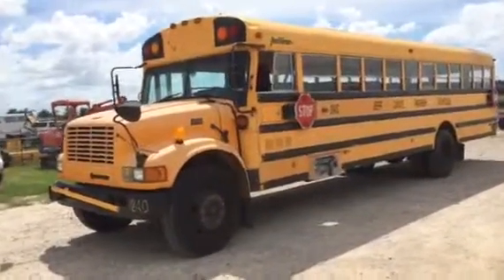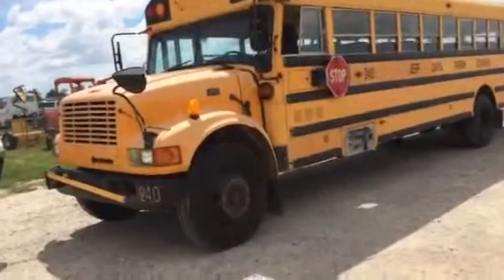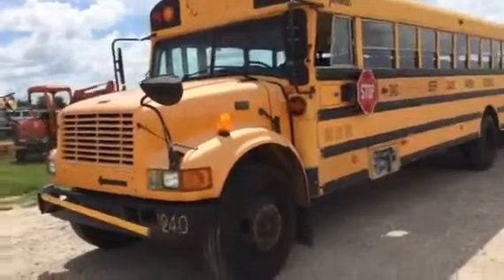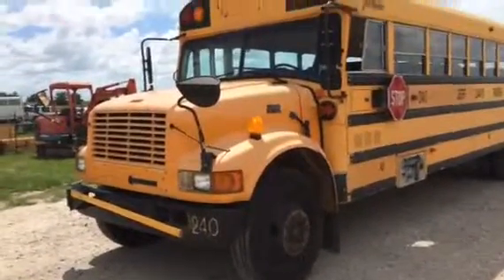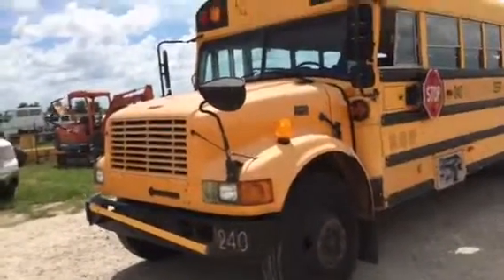1994 INTERNATIONAL 3800 For Sale